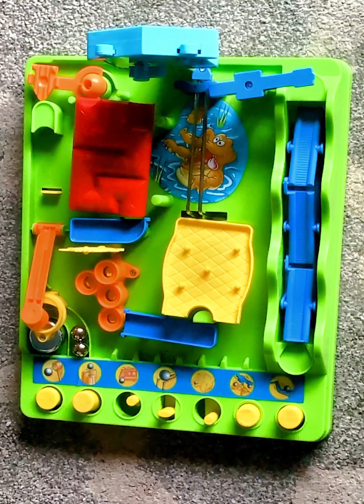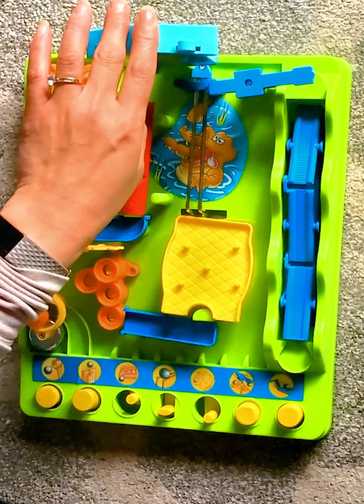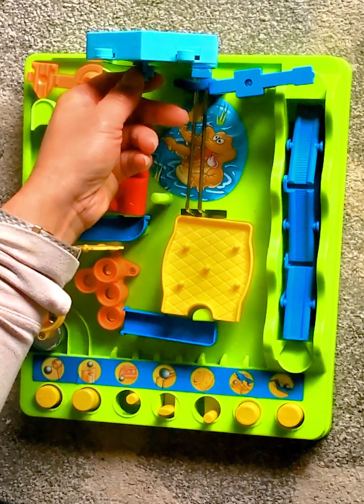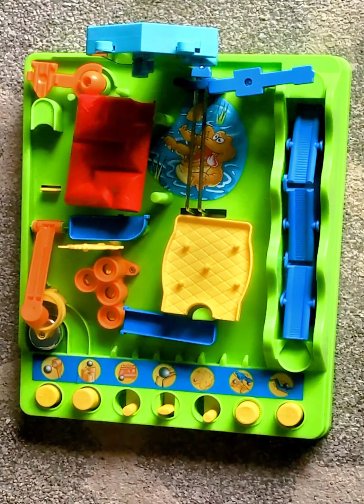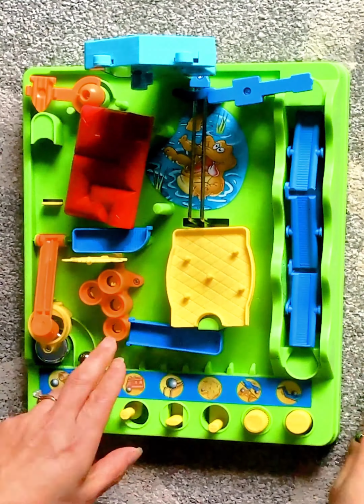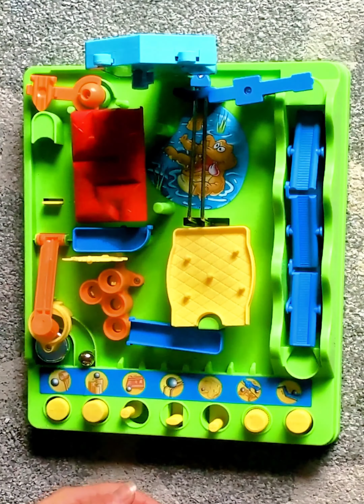Tomy's Screwball Scramble - Frantic Fun or Frustrating ? My Review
Video Review for Tomy's Screwball Scramble.